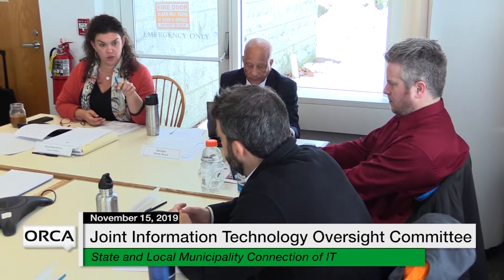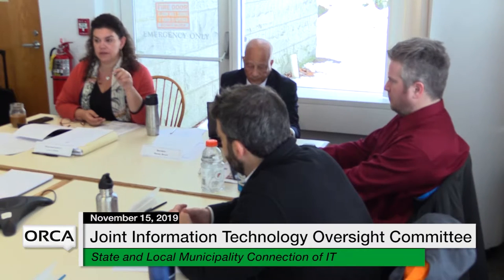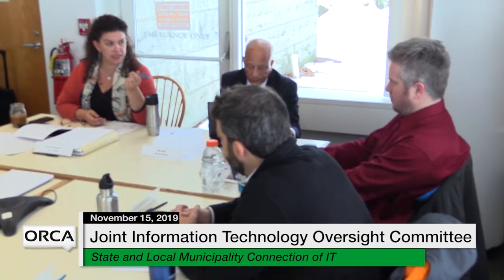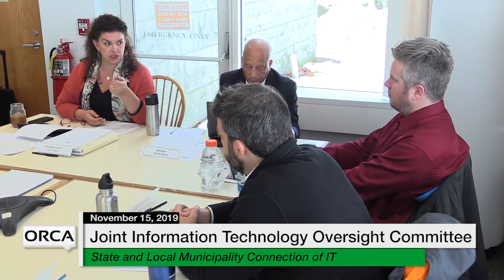Vermont State House - Joint Information Technology Oversight Committee 11/15/19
State and Local Municipality Connection of IT, Review of recent survey of municipalities IT infrastructure, Integrated Eligibility Discussion, Committee Discussion and Mark Up with Leg Council, Committee Planning